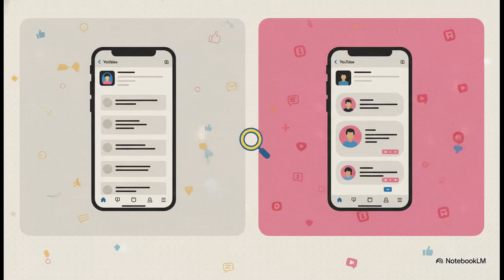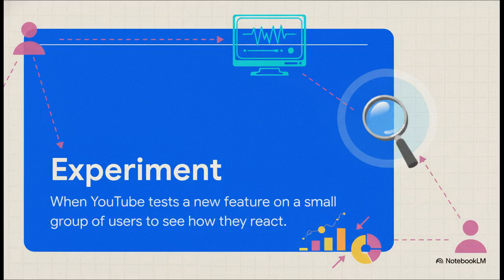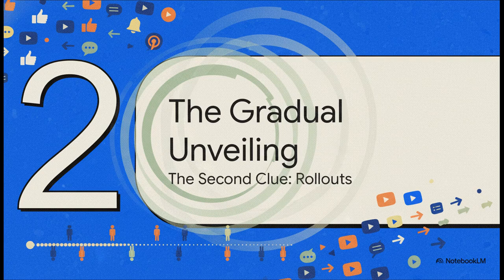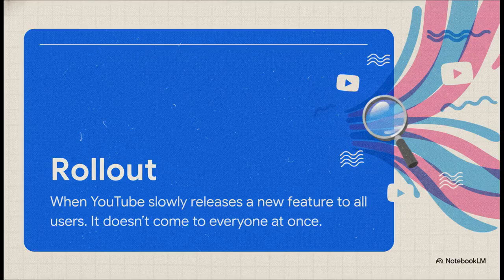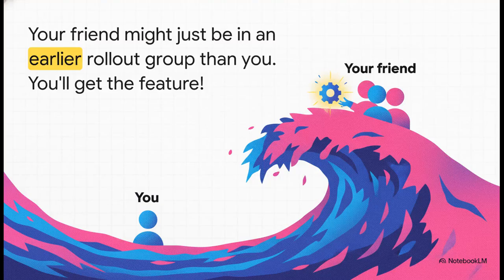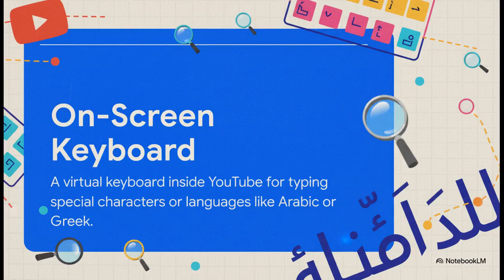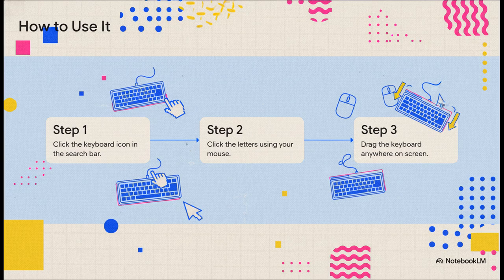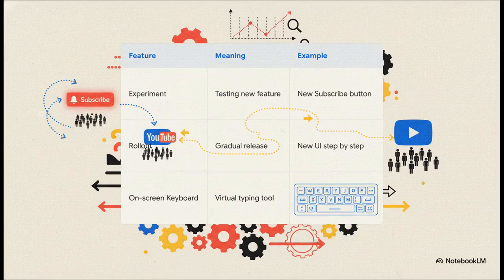YouTube Feature Experiments & Rollouts Explained | Why Features Look Different on Accounts?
📝 Description (SEO Friendly)

In this video, we explain how YouTube feature experiments and rollouts work and why YouTube looks different on different accounts.

You’ll learn:
✔ What is a YouTube experiment
✔ What is a rollout and how it works
✔ Why some users get new features earlier
✔ How YouTube tests new updates
✔ On-screen keyboard for searching in different languages

If you've ever wondered why your YouTube app looks different from your friends, this video will clear all your doubts!

👉 Perfect for YouTube users, creators, and beginners.

🔑 Keywords (Tags)

youtube experiments
youtube rollout explained
why youtube looks different
youtube new features 2026
youtube update explanation
youtube feature testing
youtube tips for beginners
youtube tricks and tips
youtube app features
youtube algorithm updates
on screen keyboard youtube
youtube search tips
youtube help guide
youtube tutorial 2026
how youtube updates work